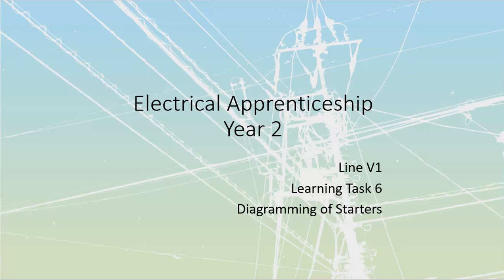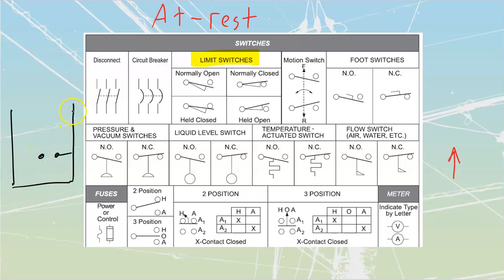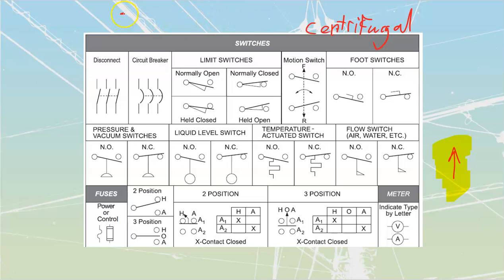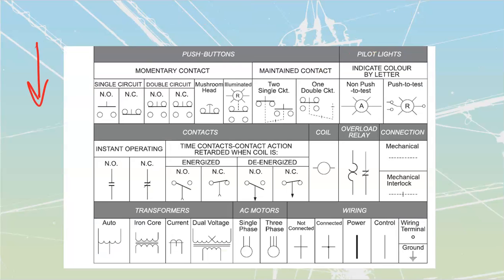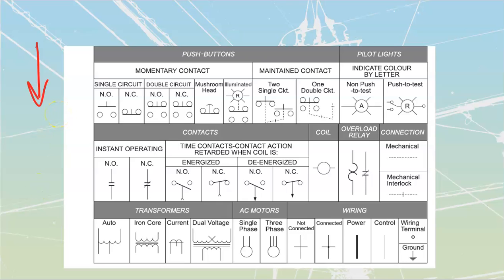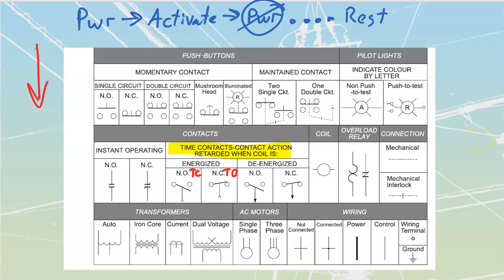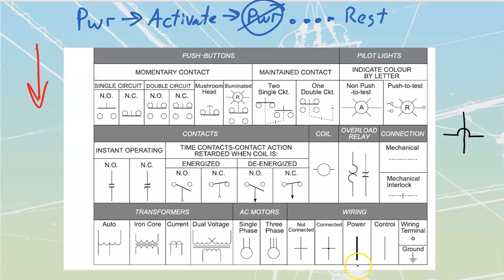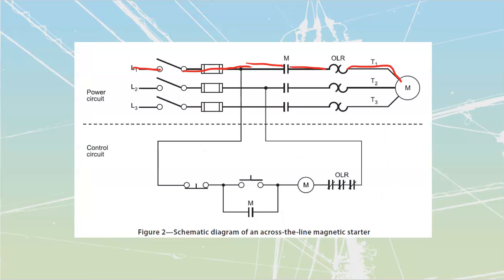Controls Diagramming - Components L2 V1 LT6a